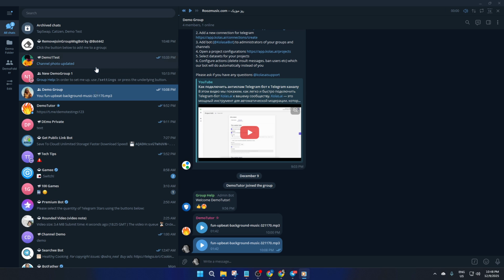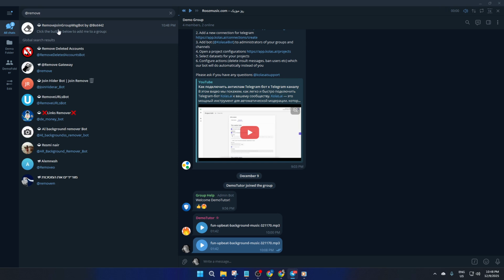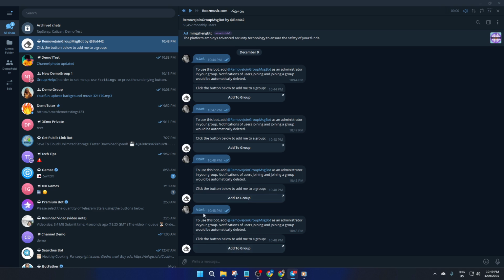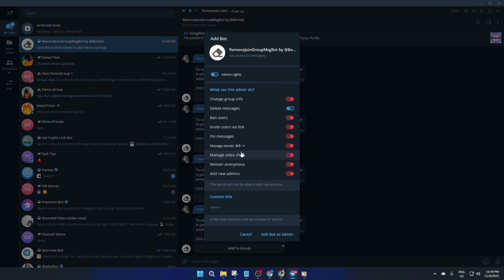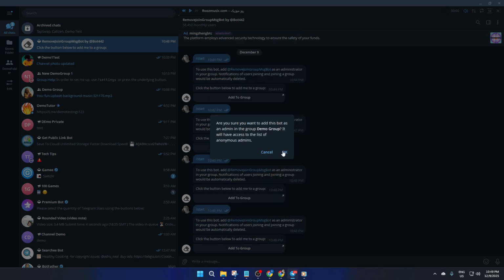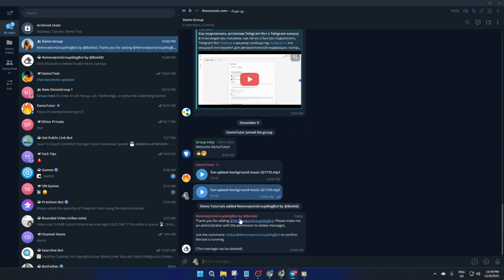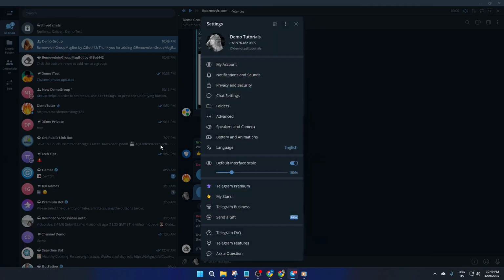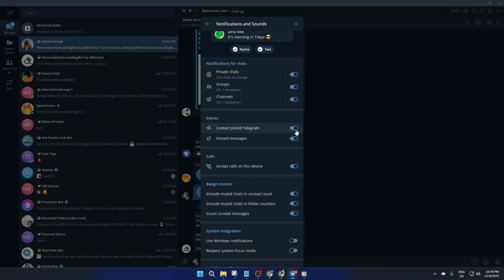How To Delete Member Join Notification Group Using T (2026 Guide)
Learn how to delete member join notification group with a clear, beginner-friendly walkthrough. This tutorial explains where to find the relevant options, what the important settings do, and how to complete the process efficiently using Telegram.

In this video, you�ll learn how to:
✅ Set up the feature needed to delete member join notification group